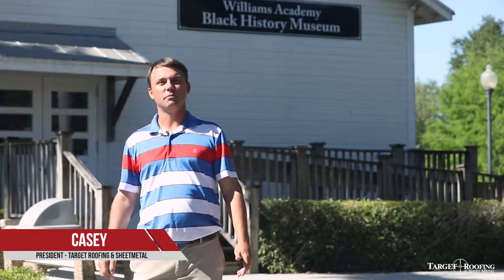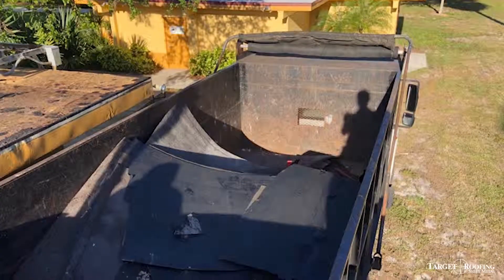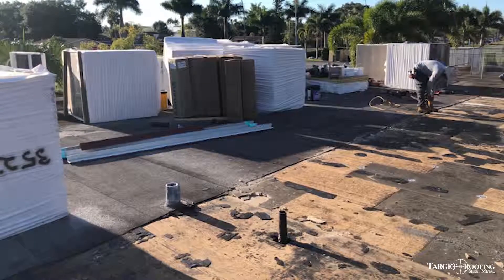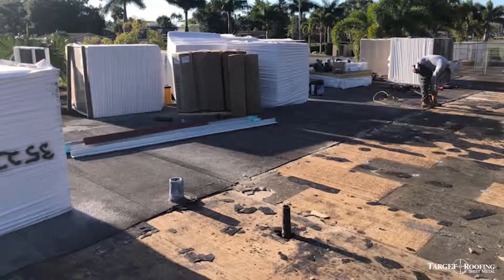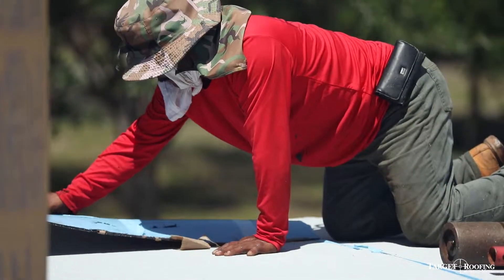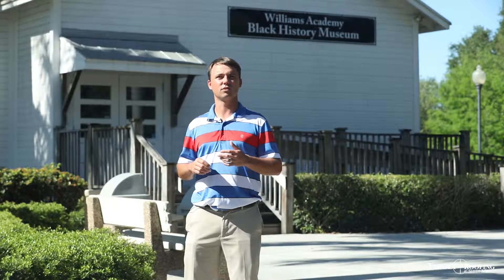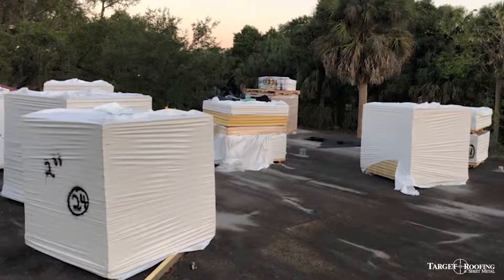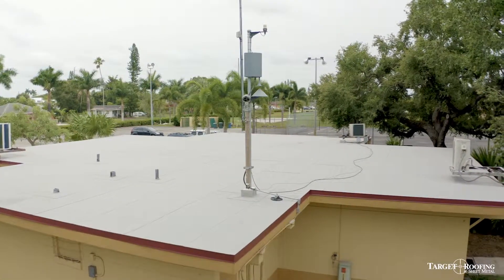Williams Academy Black History Museum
Target Roofing recently reroofed Williams Academy Black History Museum with a new 3,000 square feet bitumen roof system.